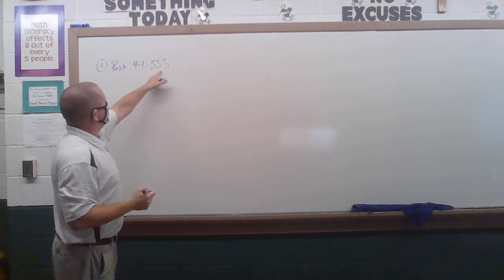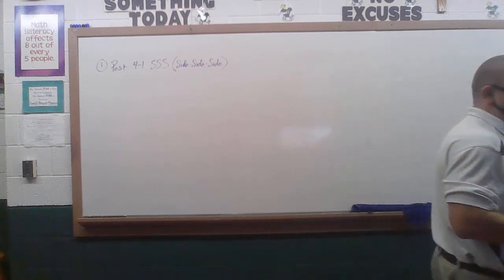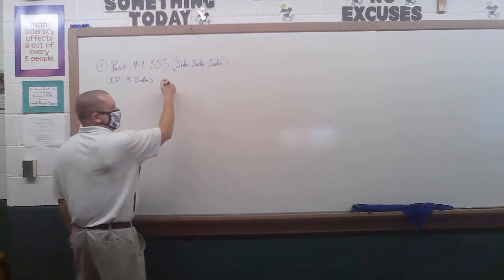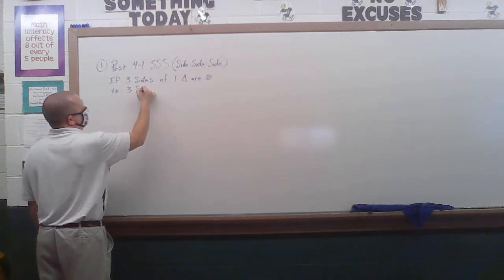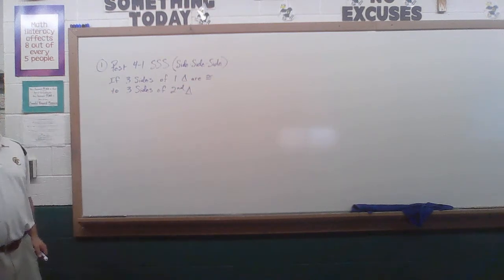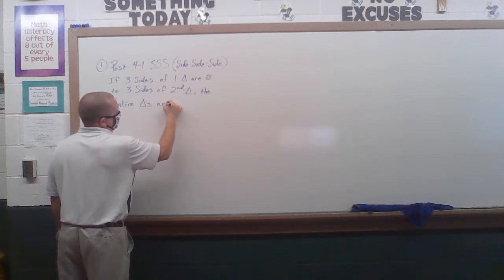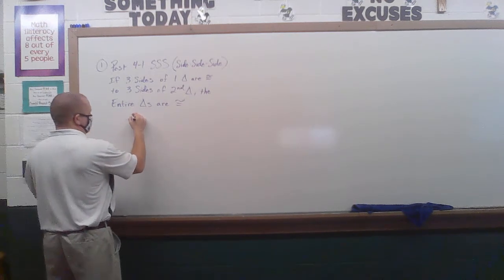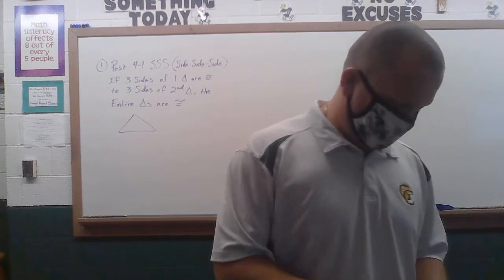Geom 4 4